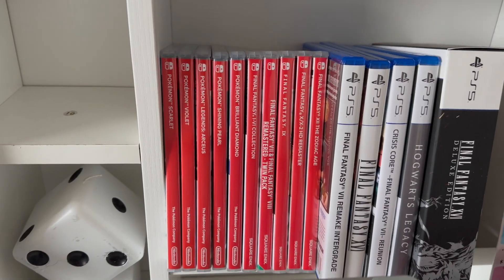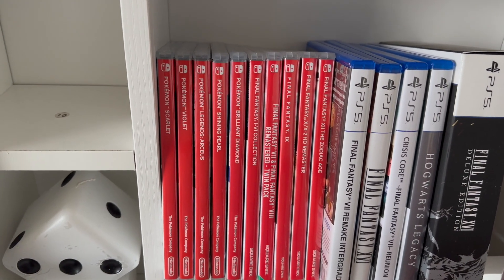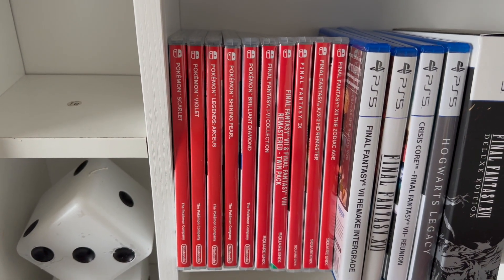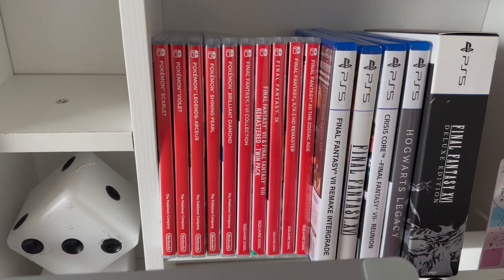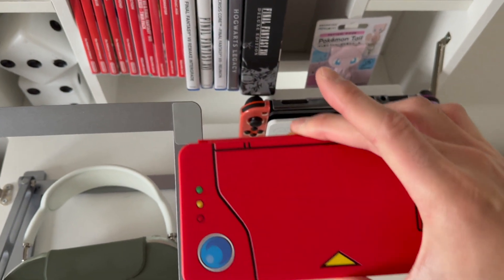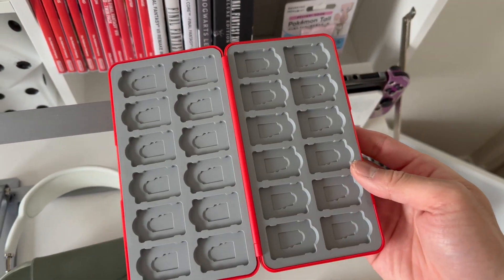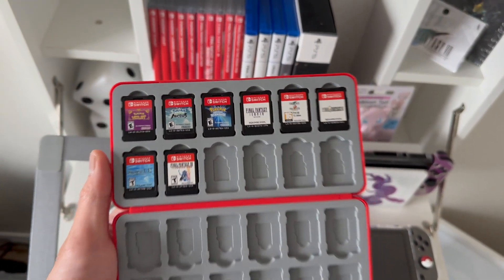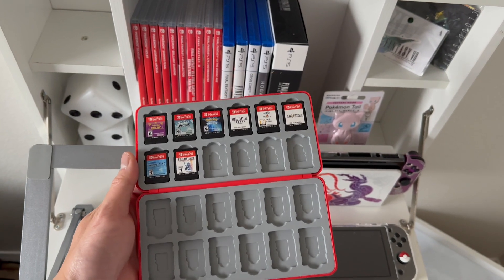PERFECT ACCESSORY FOR ALL SWITCH OWNERS! Nintendo Pokedex Red Switch Game Case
I have been needing a Switch game case for awhile and when I saw this Pokedex themed one for $11 I had to get it! What makes it even better is that it's dust-proof, waterproof and protects from collisions.

My Equipment:
Macbook Pro 16"
Airpod Max
Sony A7C
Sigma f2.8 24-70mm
Nintendo Switch OLED
Nintendo Switch Lite

My PS5 Gear:
PS5 Disc Version
PS5 Headset
PS5 Controller
PS5 Center Console

My PS5 Games:
Final Fantasy 7 Remake Intergrade
Final Fantasy 7 Crisis Core Reunion
Final Fantasy XVI Deluxe
Hogwarts Legacy
Street Fighter 6
Horizon Forbidden West

My Nintendo Switch Gear:
Bluetooth Audio Adapter
Clear Case
Pokeball Thumb Grips
Pokeball Charging Stand
Pro Controller
Adjustable Stand
Game Organizer
Kytok Game Organizer

My Nintendo Switch Games:
Pokemon Scarlet
Pokemon Violet
Pokemon Legends Arceus
Pokemon Shield
Pokemon Shining Pearl
Pokemon Brilliant Diamond
Demon Slayer Hinokami Chronicles
Bayonetta + Bayonetta 2
Final Fantasy Pixel Remaster
Final Fantasy XII The Zodiac Age
Final Fantasy VII + VIII
Witcher 3 Wild Hunt
Final Fantasy X + X-2
NEO The World Ends With You
Super Smash Bros Ultimate
Resident Evil 4
Dying Light
Batman Telltale Series

Desk Setup:
LED Desk Lamp
Laptop Adjustable Stand
Monitor Stand
Desk Tripod
EDC Tray

*Some links found in the description are affiliate links, therefore may result in a commission if used, but all links will have the appropriate description and are designed to allow viewers to purchase products that interest them.*